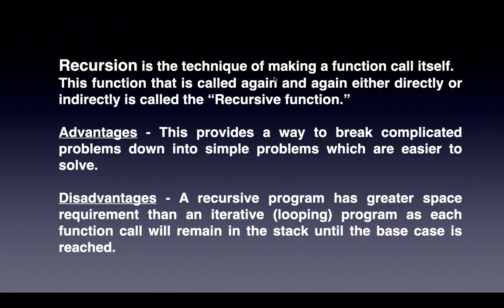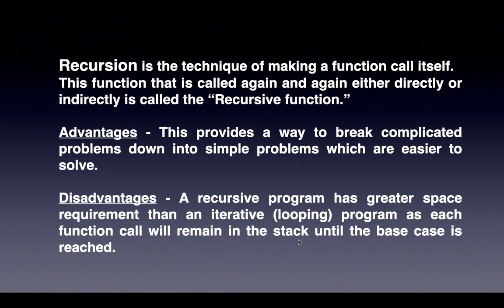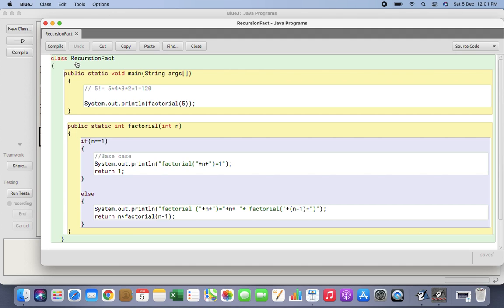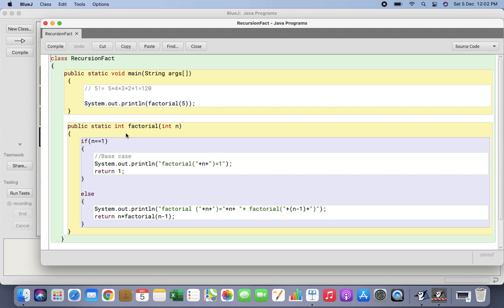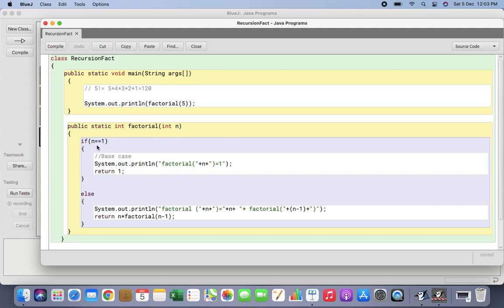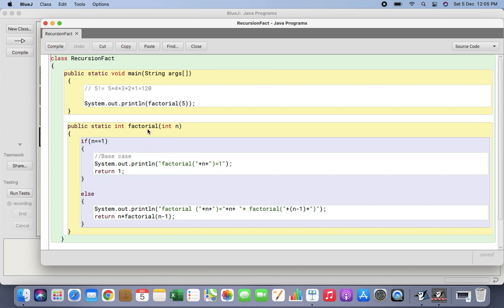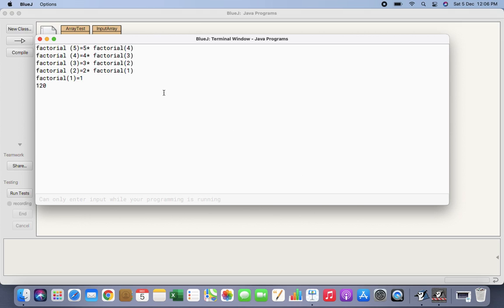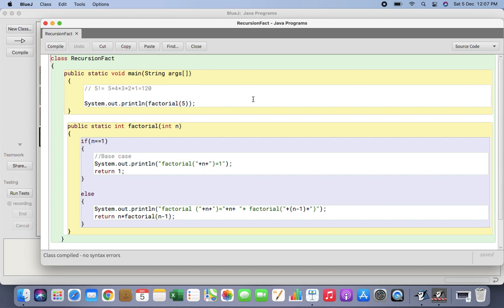CLASS 11 & 12 COMPUTER SCIENCE - Recursion in Java , (Part -II)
CLASS 11 & 12 COMPUTER SCIENCE
Topic - Recursion in Java , (Part -II)
Sub Topic- Recursion in Java, Explanation with help of an example